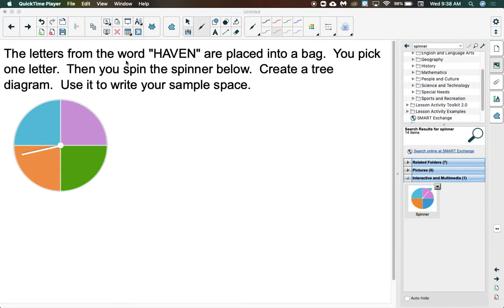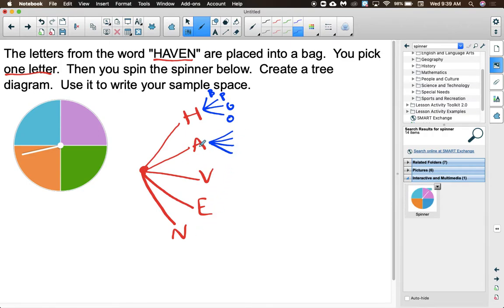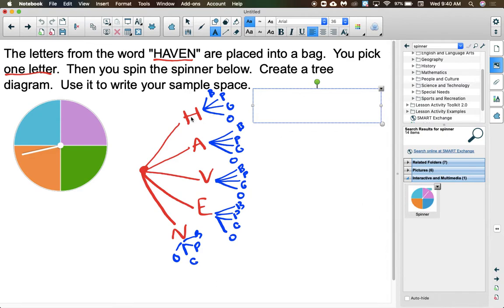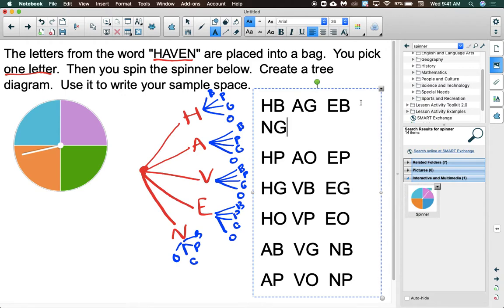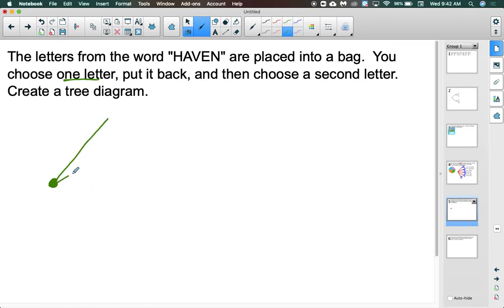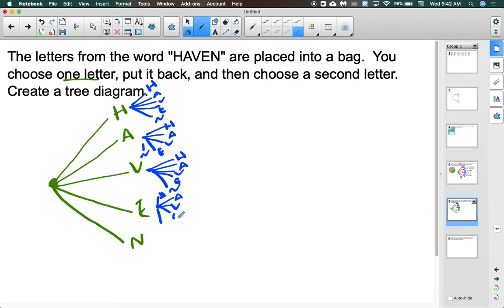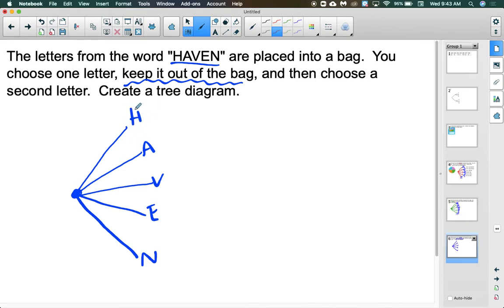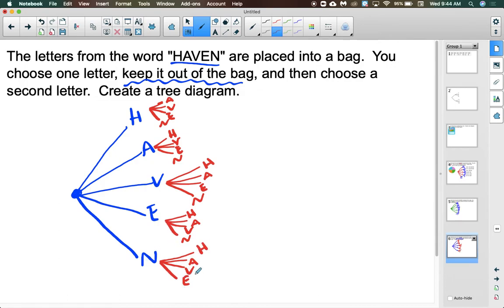Tree Diagram Video